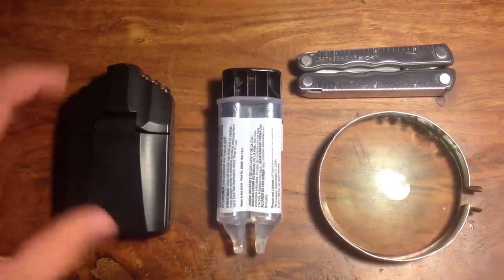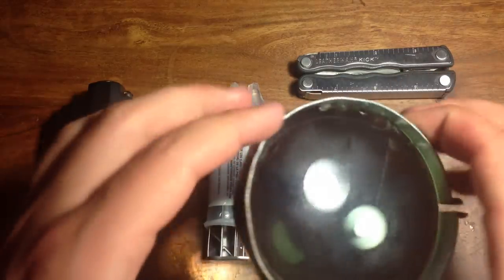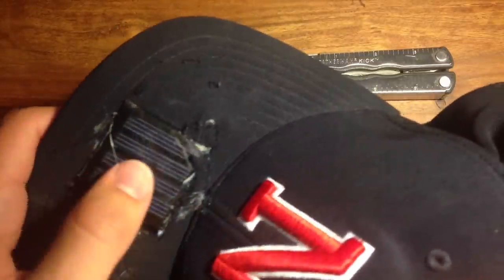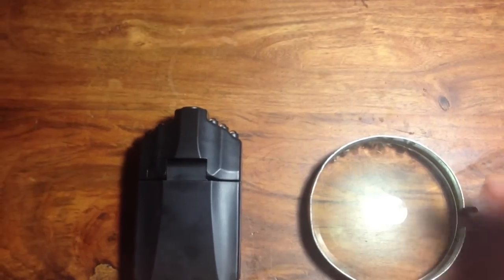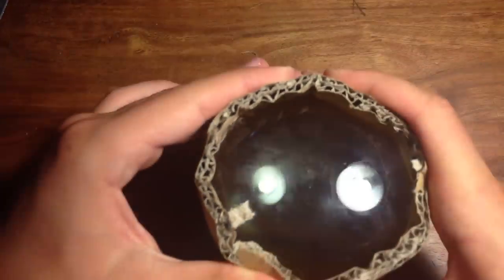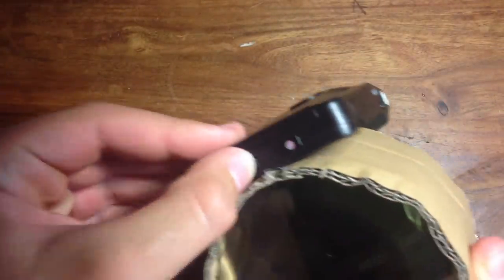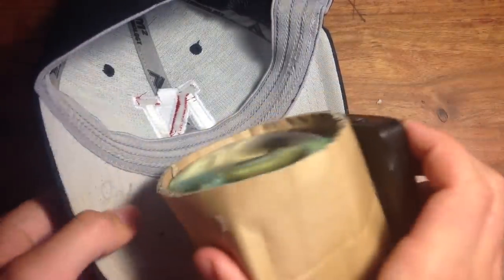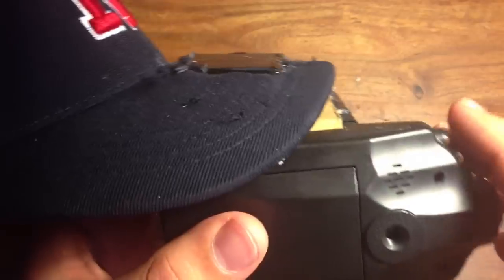How to Make Night Vision Goggles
In this video I show how to make cheep night vision goggles. It is made by attaching a magnifying glass to a cheep inferred camera, and mounting it on a hat. This can be used to see in the dark, with out others knowing that you are there. Most high end night vision goggles can go for over $1000 and the cheapest toy version is around $50. Now this is not as good as the commercially available ones, but for under $20 it works well.